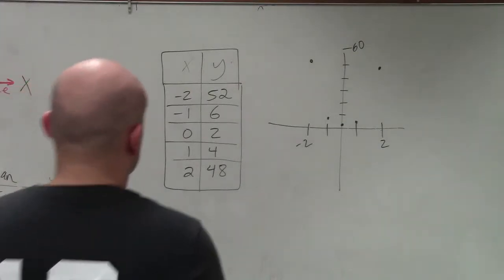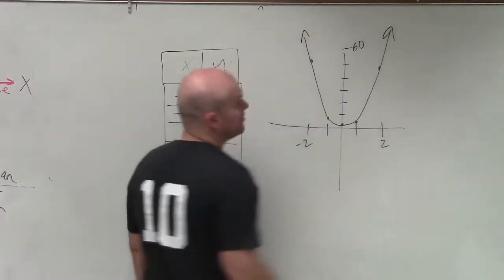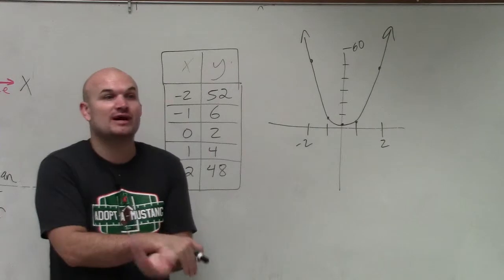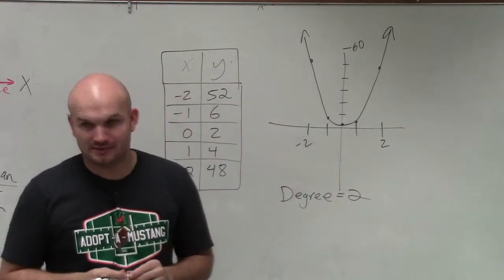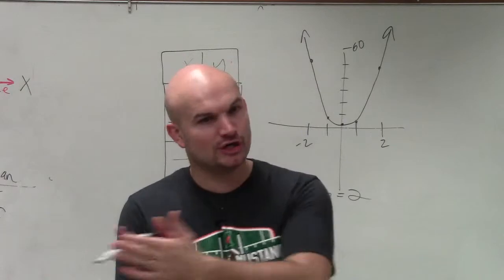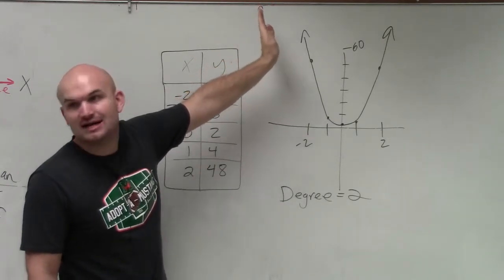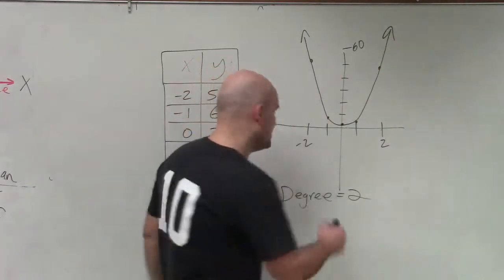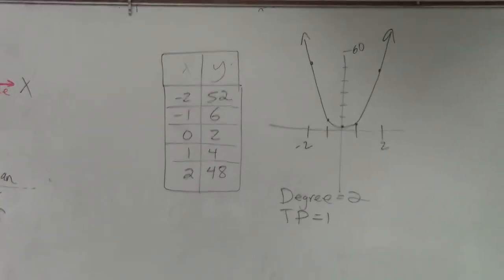Given a table of points learn how to find the degree and number of turning points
👉 Learn how to classify polynomials based on the number of terms as well as the leading coefficient and the degree.  When we are classifying polynomials by the number of terms we will focus on monomials, binomials, and trinomials, whereas classifying polynomials by the degree will focus on linear, quadratic, cubic, quartic, and quintic.